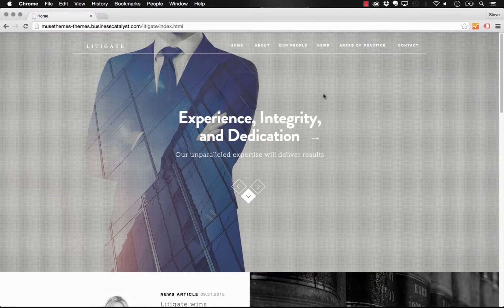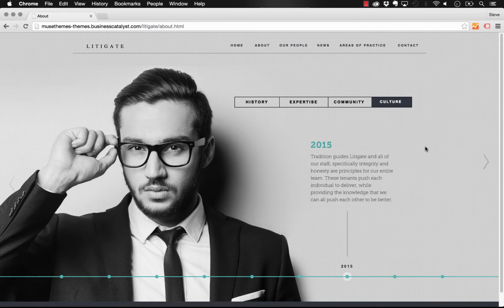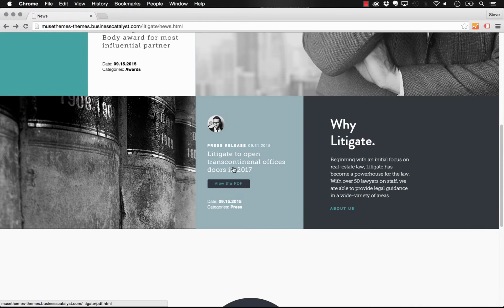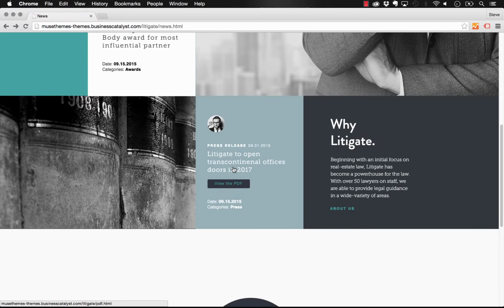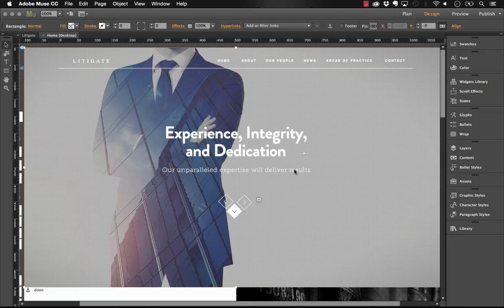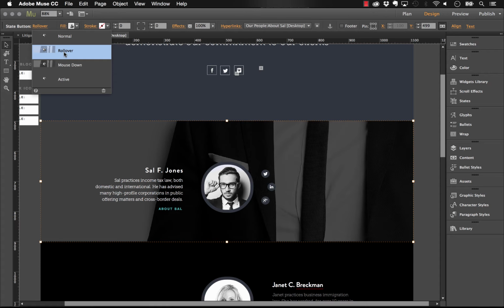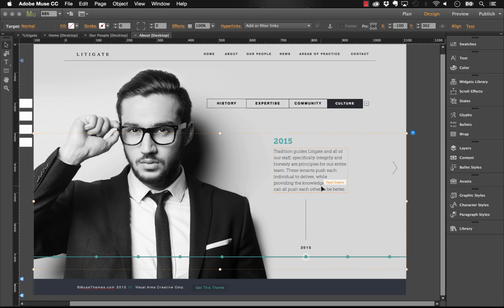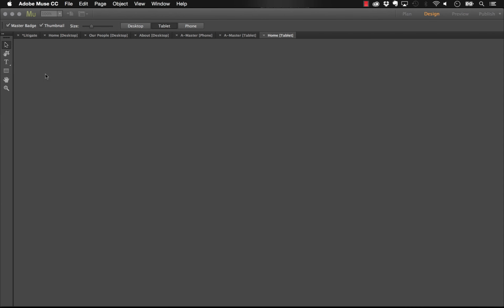Litigate Template | Tutorial by MuseThemes.com